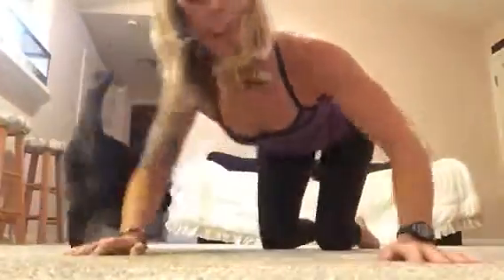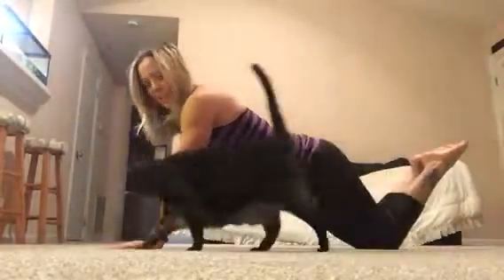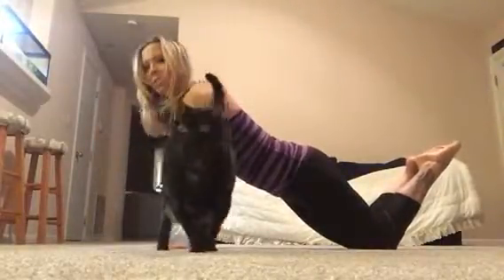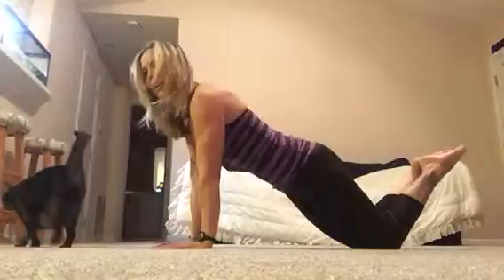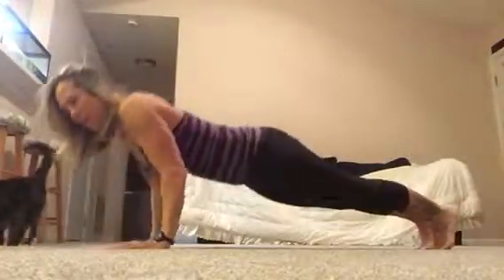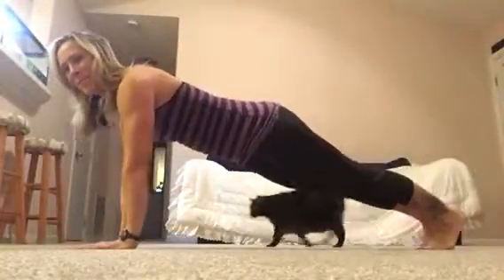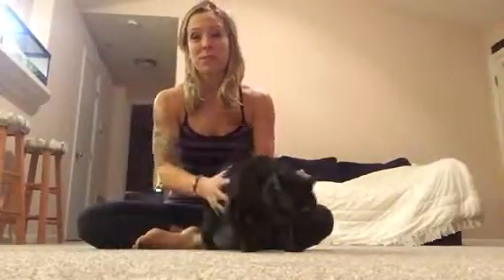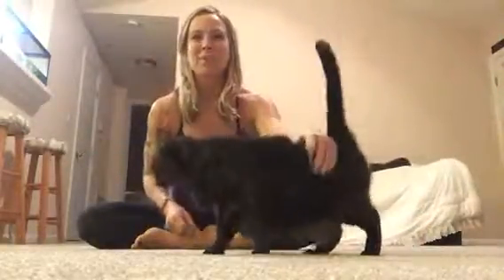How to Do Push-ups with Proper Form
The anatomy of a push-up: how to focus on great form and master this essential exercise.